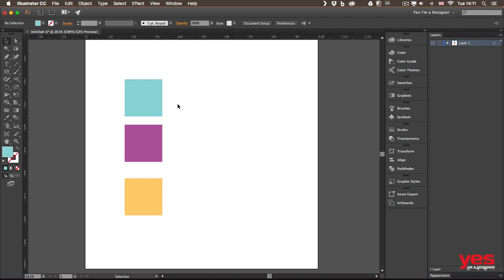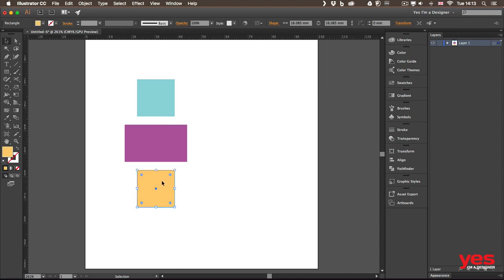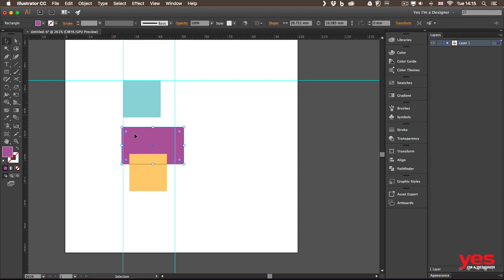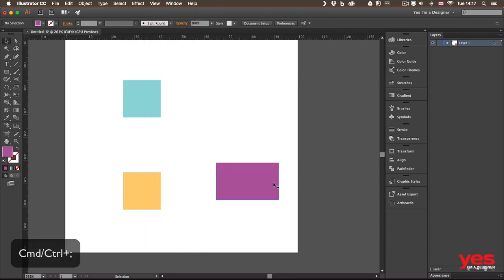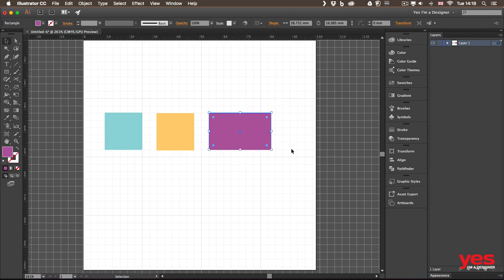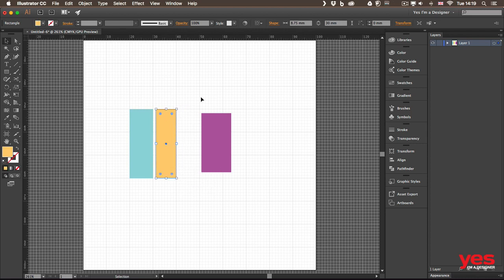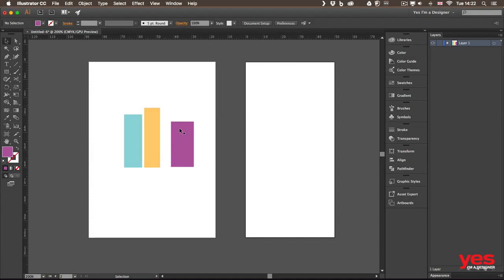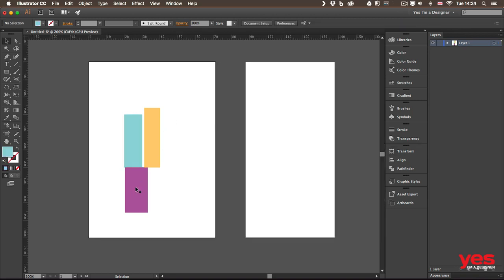Working Precisely - Adobe Illustrator Tutorials (2017)